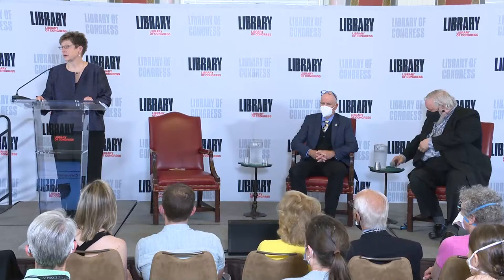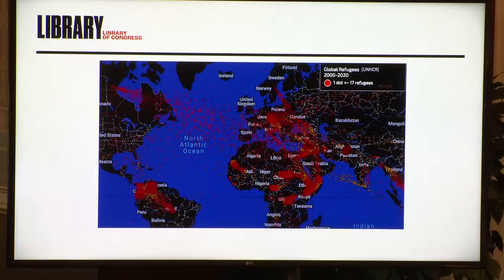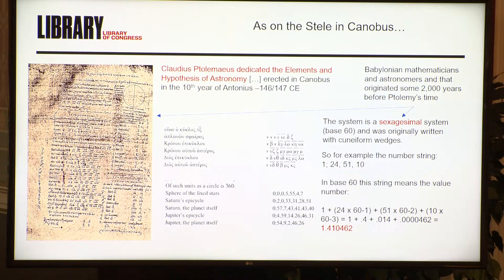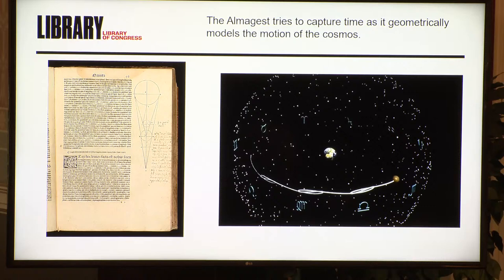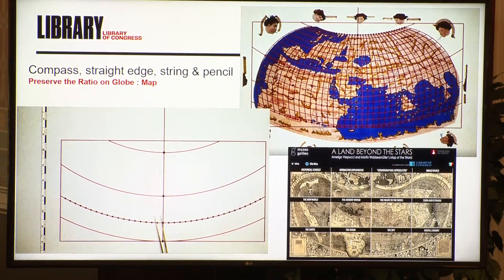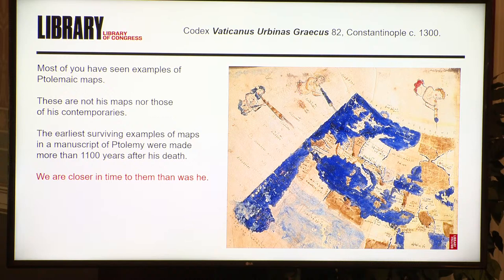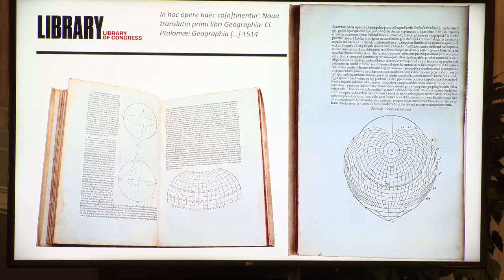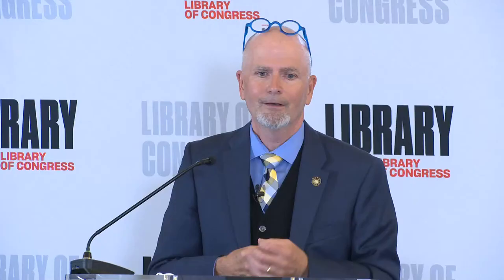The World of Ptolemy and the Birth of the Cartographic Atlas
Lecture by Library of Congress curator of the Jay I. Kislak Collection, John Hessler, Ptolemy and the Foundations of Western Cartography, including images of these rare atlases printed between 1475 and 1600 which have never been shown together as a complete group. Opening remarks by Associate Librarian of Congress, Robin Dale, and closing remarks by Mark Dimunation, Chief, Rare Book and Special Collections Divisions.